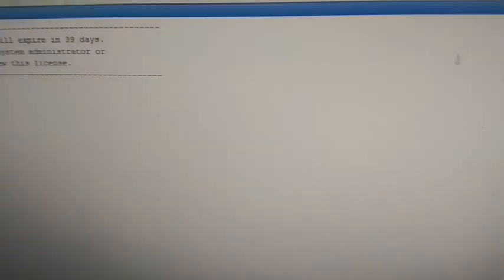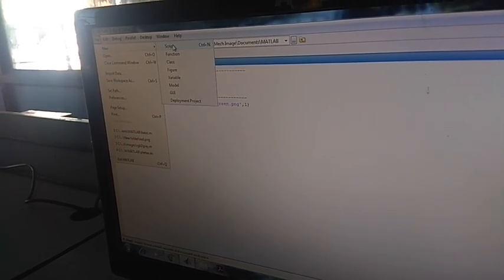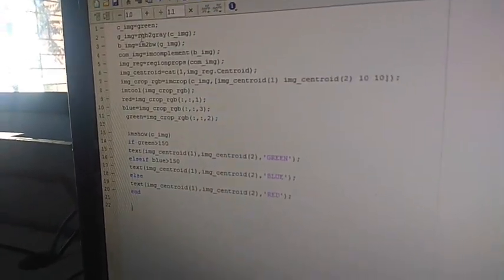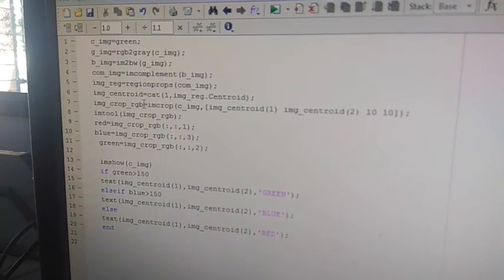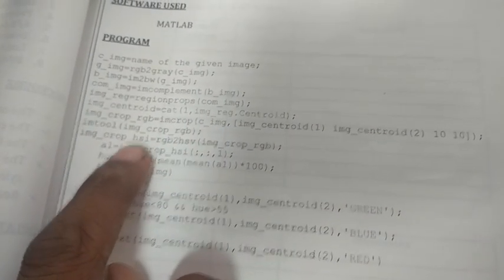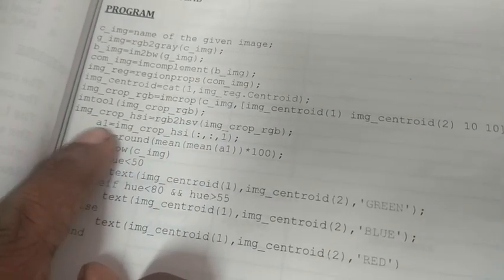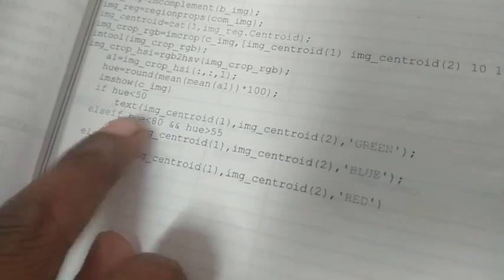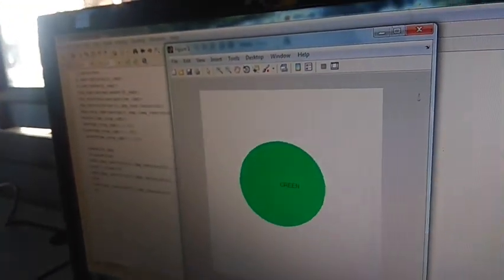ANNA UNIVERSITY MECHATRONICS LAB: Image Processing